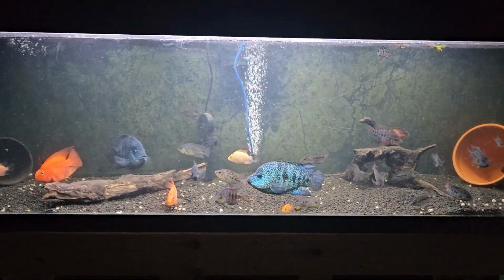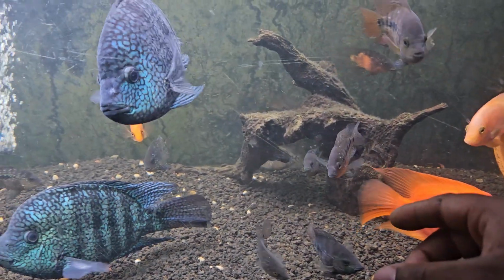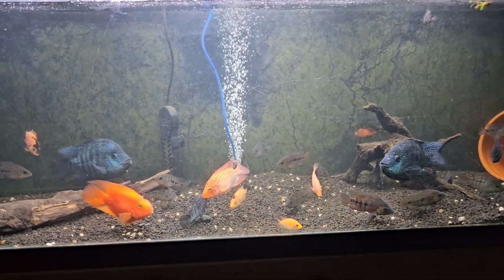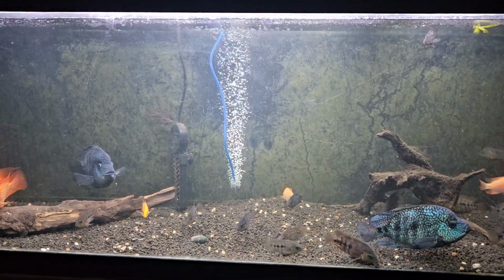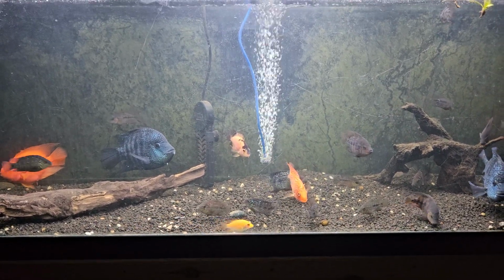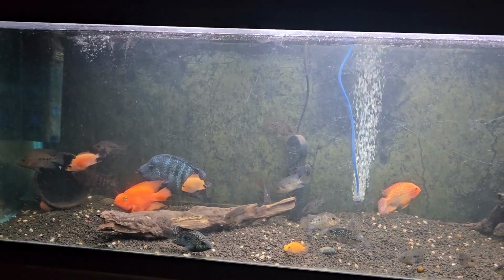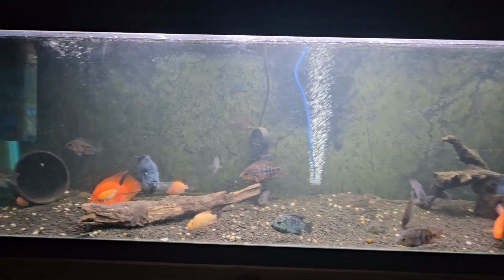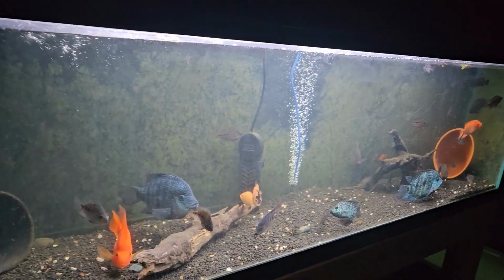fish room update (a lot has happened)